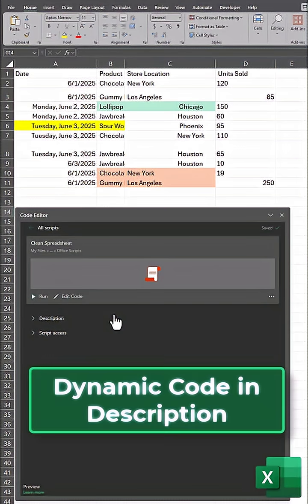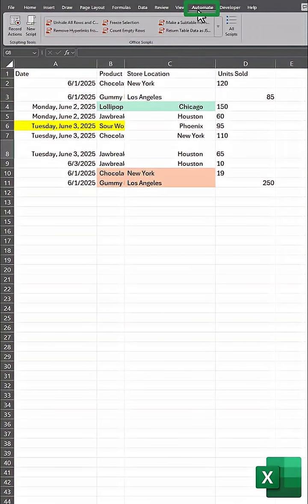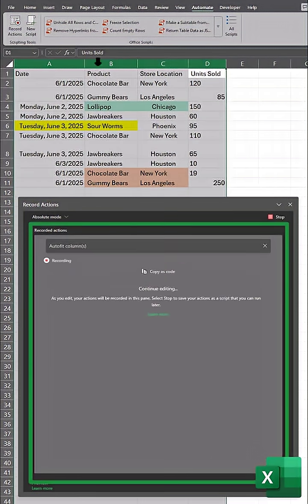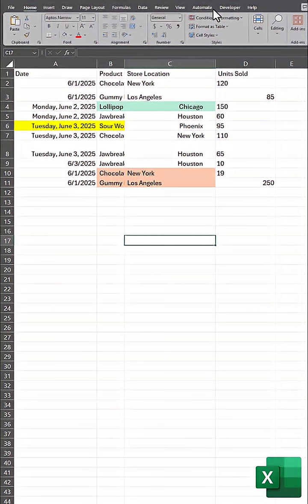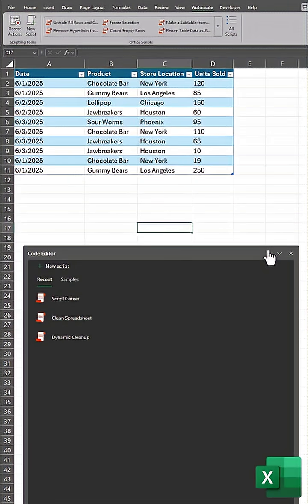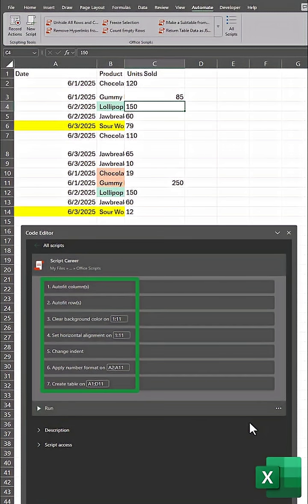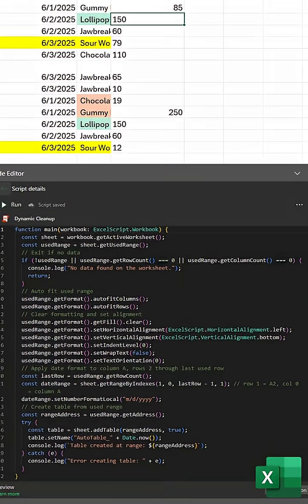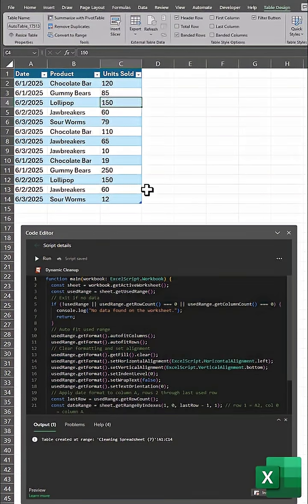Excel Short Tips - Dynamically Clean Spreadsheets in One Click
Hey team,

In this video we cover how to quickly clean any data in Excel.

Dynamic Script Used in Excel:

function main(workbook: ExcelScript.Workbook) {
  const sheet = workbook.getActiveWorksheet();
  const usedRange = sheet.getUsedRange();
  // Exit if no data
  if (!usedRange || usedRange.getRowCount() === 0 || usedRange.getColumnCount() === 0) {
    console.log("No data found on the worksheet.");
    return;
  // Auto fit used range
  usedRange.getFormat().autofitColumns();
  usedRange.getFormat().autofitRows();
  // Clear formatting and set alignment
  // Apply date format to column A, rows 2 through last used row
  const lastRow = usedRange.getRowCount();
  const dateRange = sheet.getRangeByIndexes(1, 0, lastRow - 1, 1); // row 1 = A2, col 0 = column A
  dateRange.setNumberFormatLocal("m/d/yyyy");
  // Create table from used range
  const rangeAddress = usedRange.getAddress();
  try {
    const table = sheet.addTable(rangeAddress, true);
    table.setName("AutoTable_" + Date.now());
    console.log(`Table created at range: ${rangeAddress}`);
  } catch (e) {
    console.log("Error creating table: " + e);